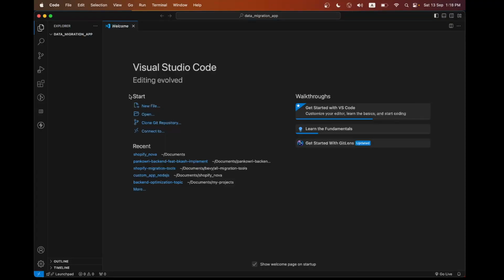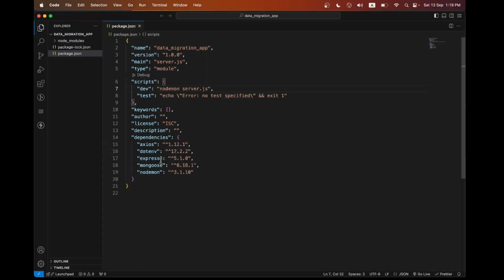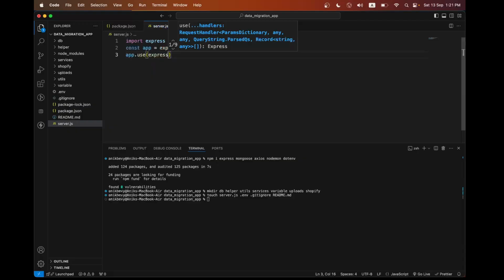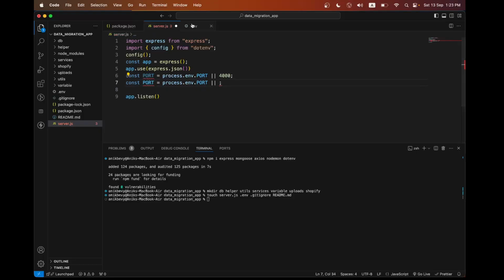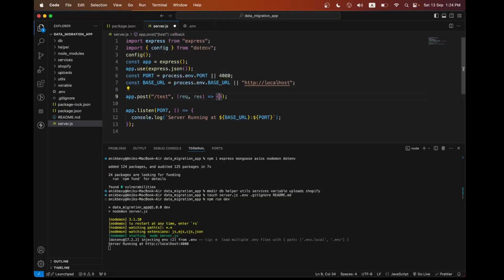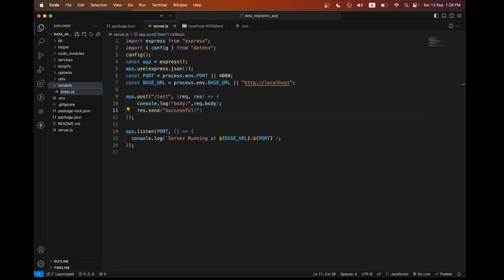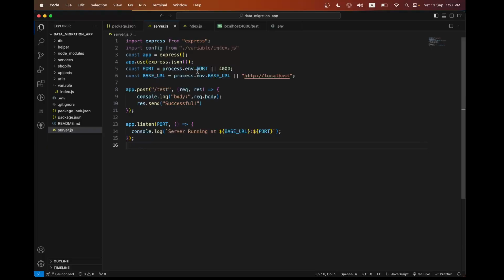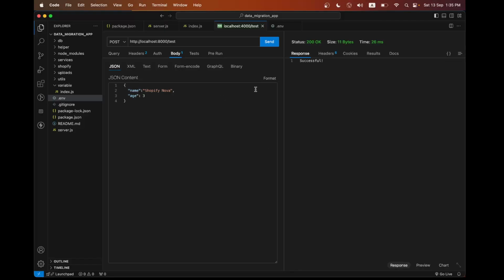3: Setup Express Server - Developing a Shopify Custom App in 2025 with Nodejs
🚀 Learn how to create your first Shopify custom app from scratch! In this comprehensive tutorial,  We will setup our backend express server.

🎯 Perfect for:
Shopify app developers (beginners to intermediate)
Theme developers expanding to apps
Business owners wanting custom solutions
Developers new to Shopify ecosystem